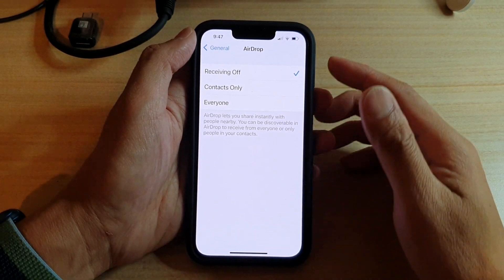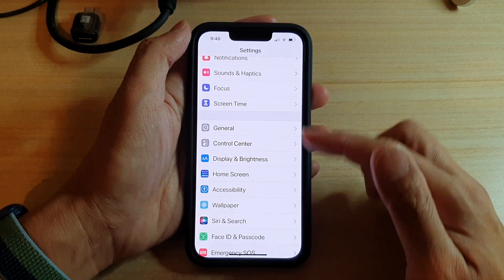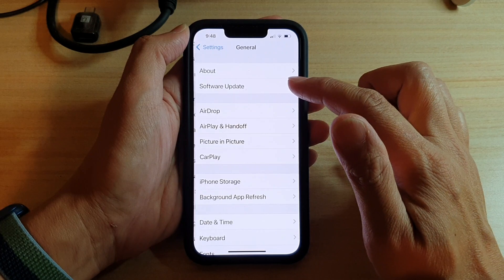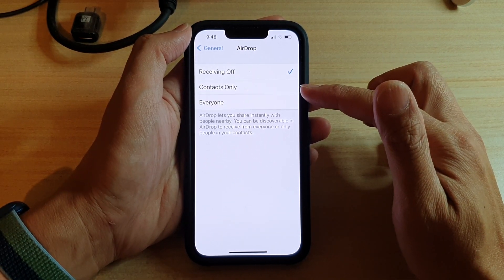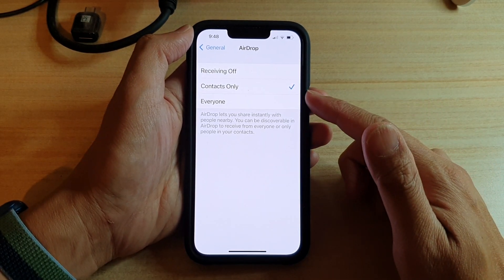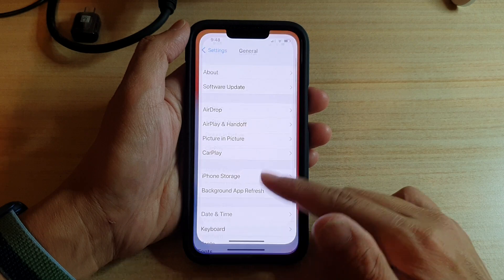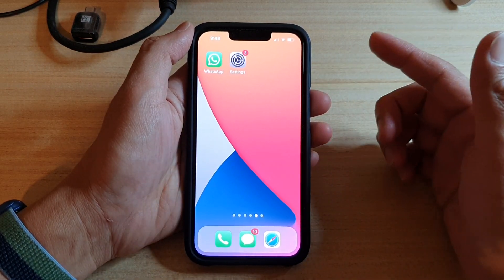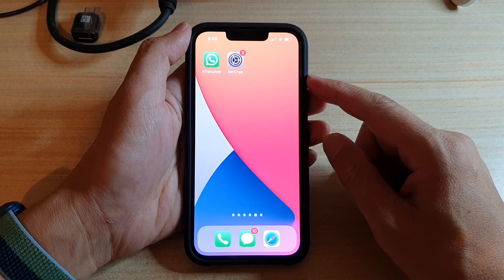iPhone 13/13 Pro: How to Turn On Airdrop to Receive Files from Other People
Learn how you can turn on Airdrop to receive files from other people on the iPhone 13 / iPhone 13 Pro.